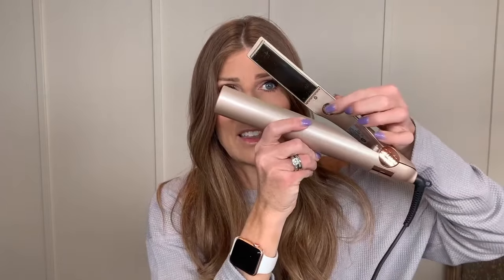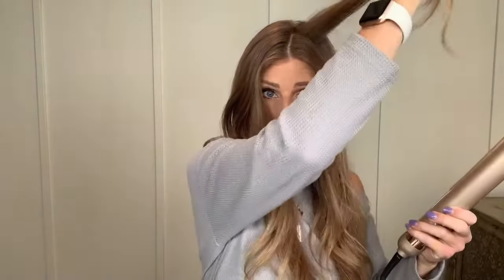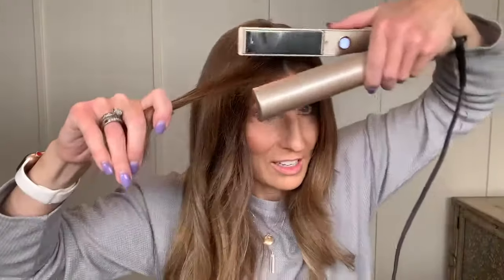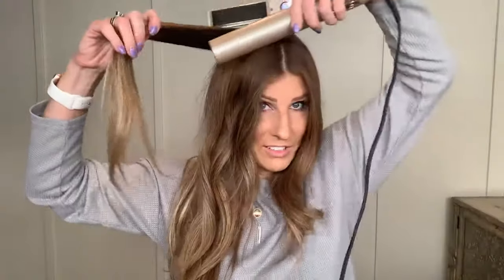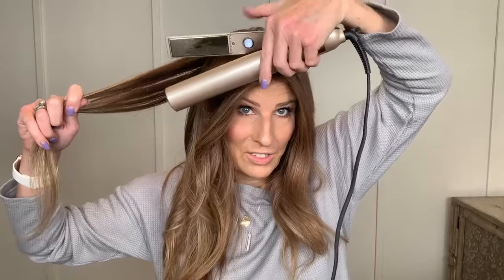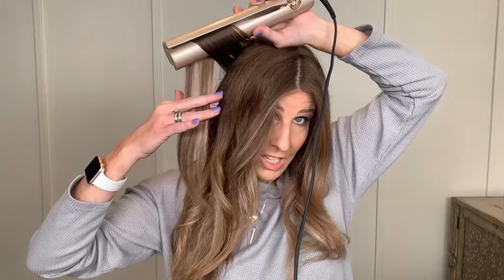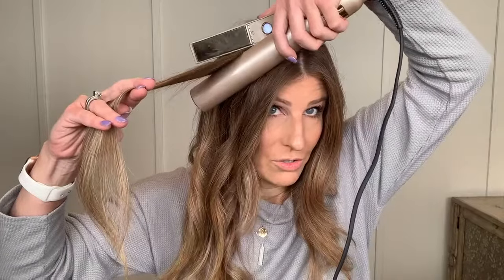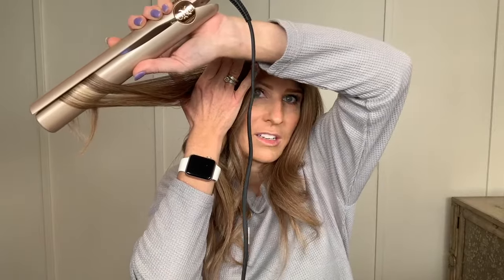Curling Discipline | Learning the TYME Iron Basics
To schedule a one-on-one StyleTYME appointment please go to tyme.as.me